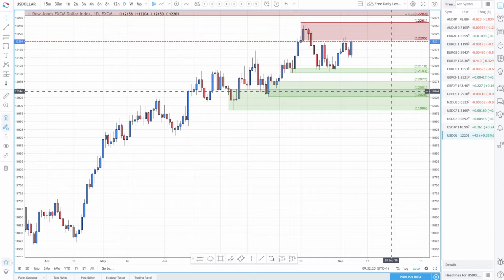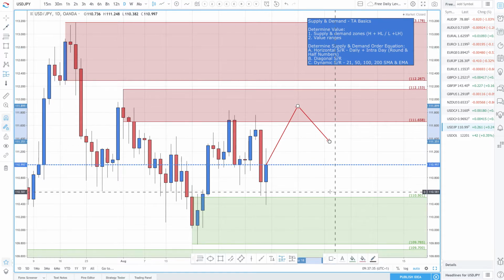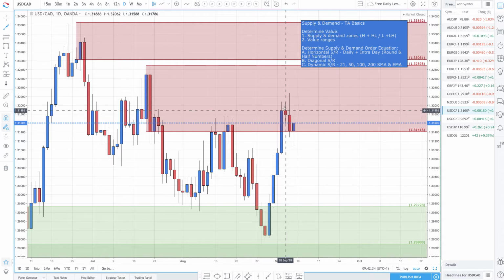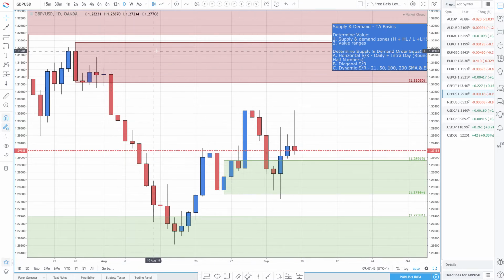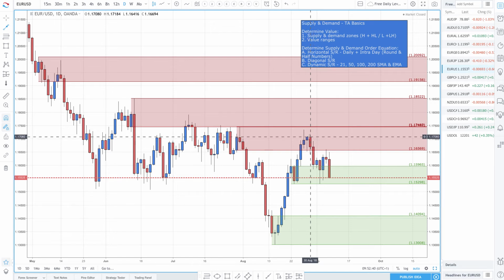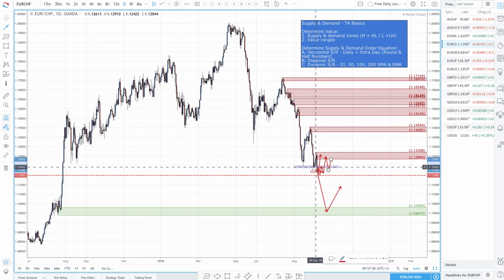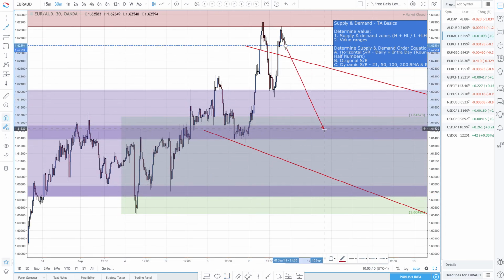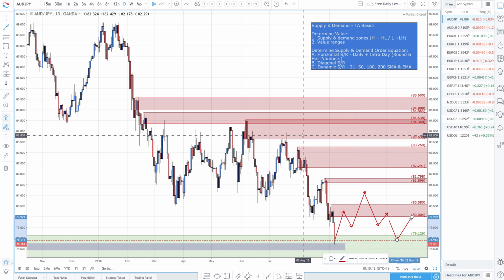Learn To Trade - SUPPLY AND DEMAND Forex Technical Analysis - Week Starting 9th September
Forex Pairs Timestamp:

00:58 - DOW JONES DOLLAR INDEX
04:00 - USDJPY
08:25 - USDCHF
10:55 - USDCAD
13:30 - NZDUSD
15:41 - GBPUSD
18:42 - GBPJPY
20:06 - GBPCHF
21:10 - EURUSD
22:16 - EURJPY
23:29 - EURGBP
24:54 - EURCHF
27:18 - EURAUD
31:45 - AUDUSD
34:33 - AUDJPY